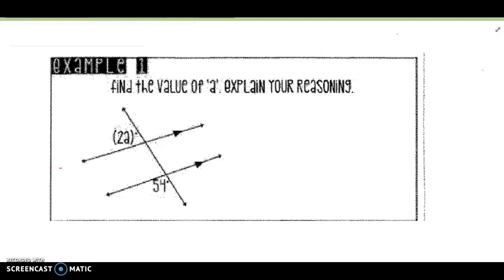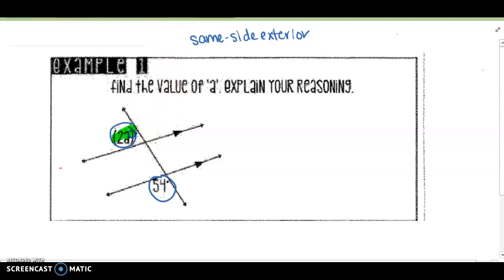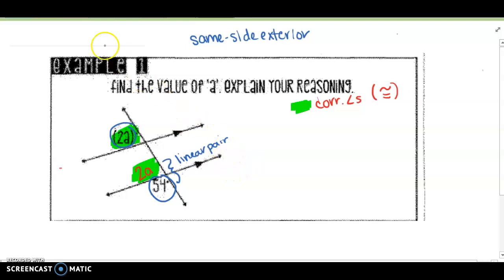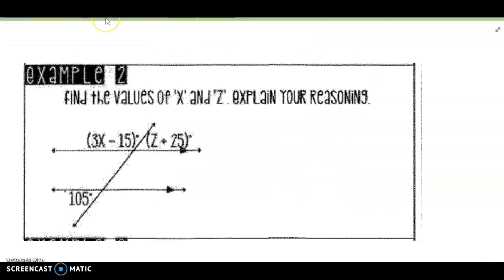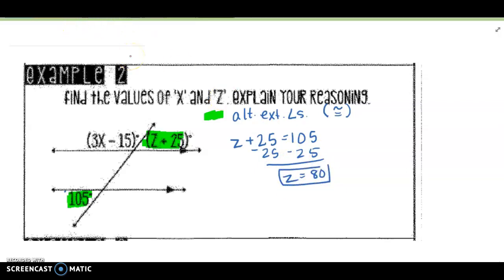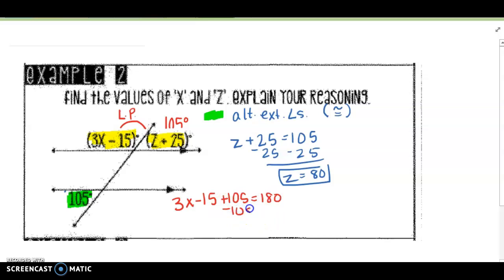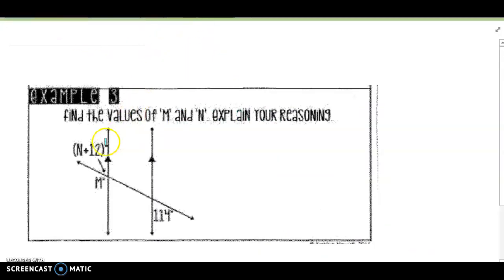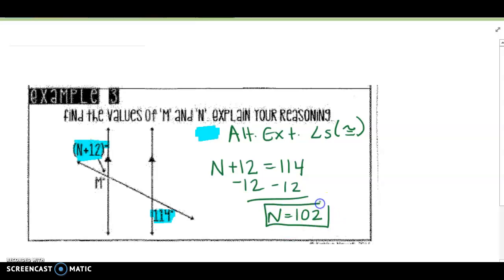Geom. 3.2 Practice Half Sheet